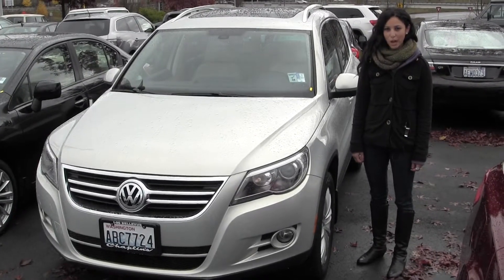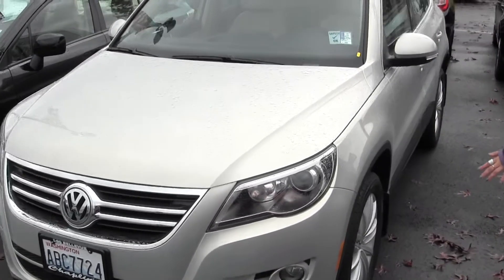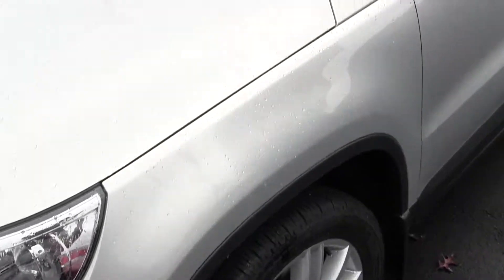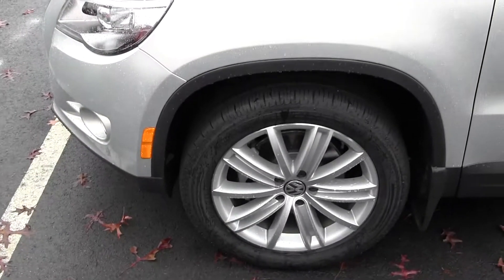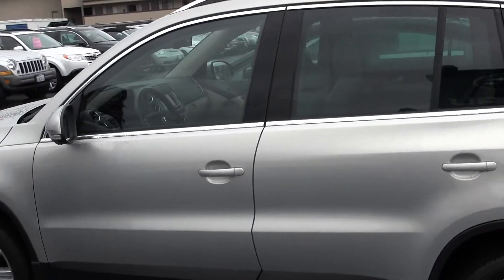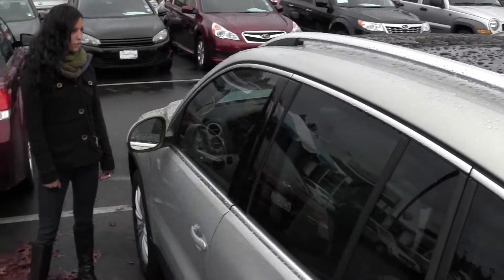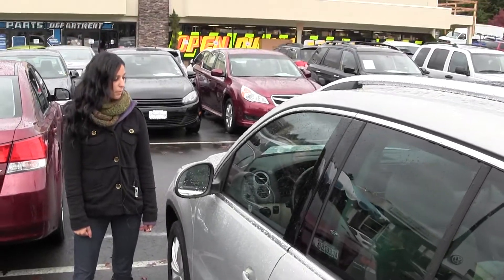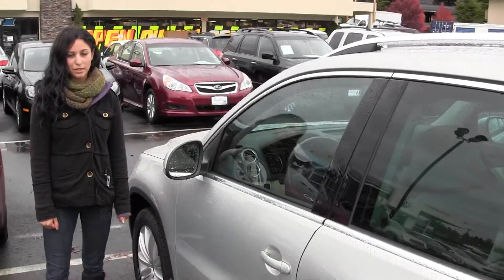Virtual Video Walk around from Chaplins Auto Group of a 2010 Volkswagen Tiguan